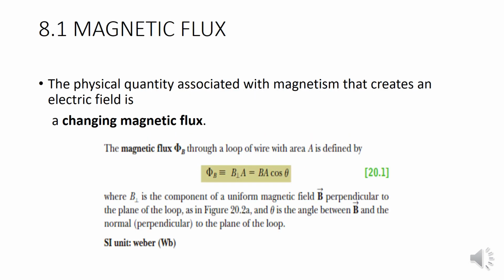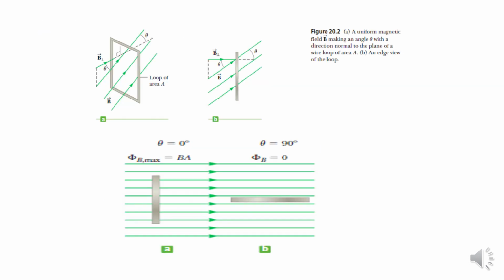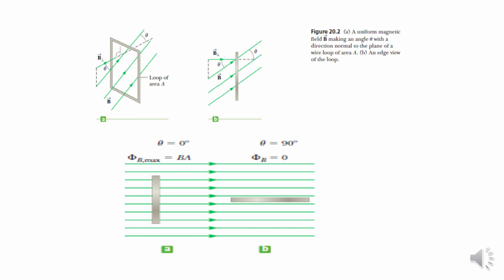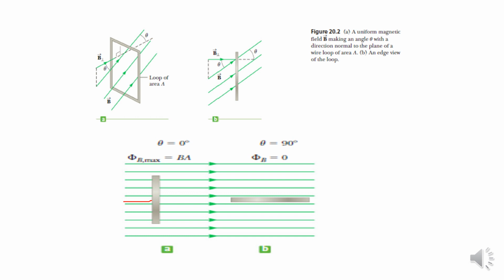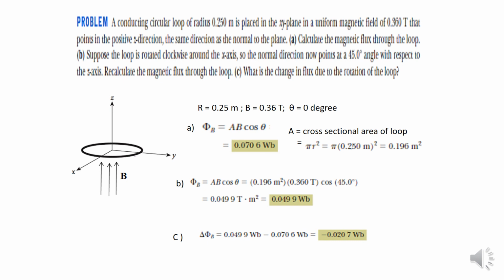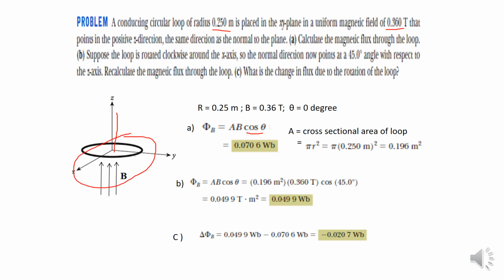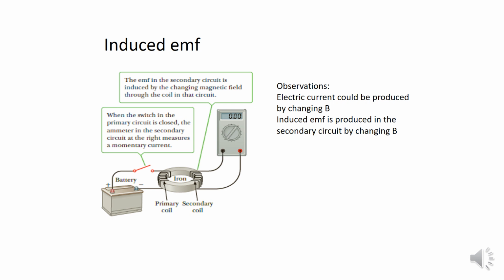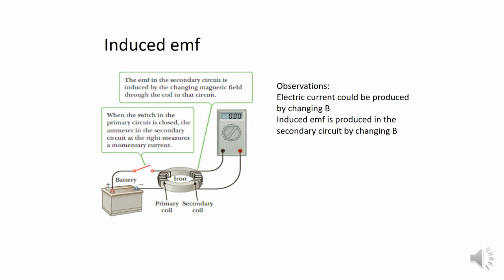CHAPTER 8 part 1